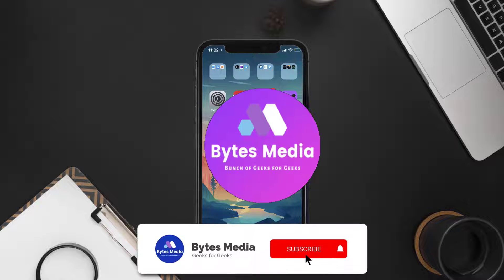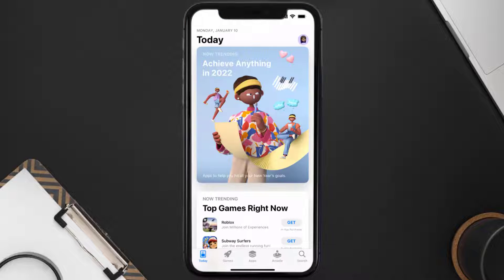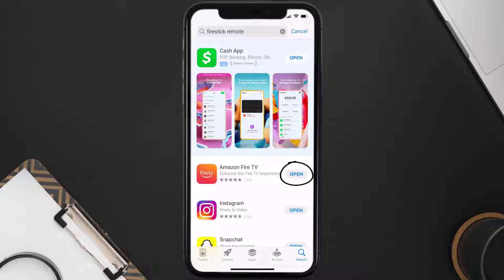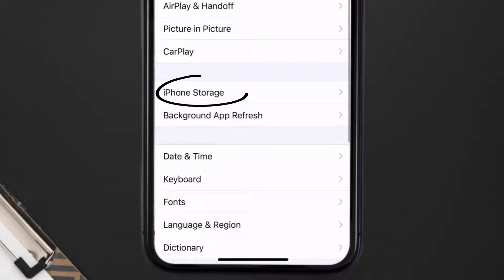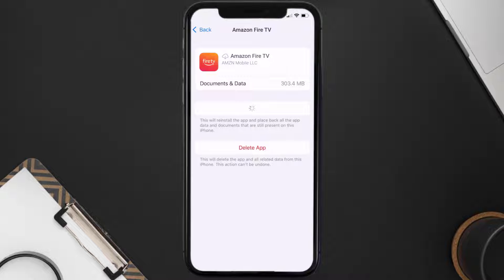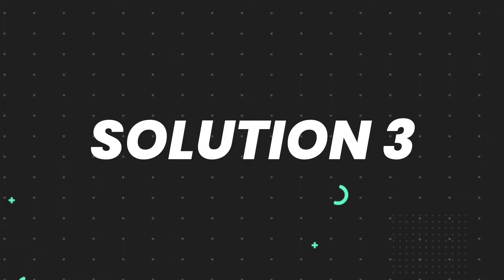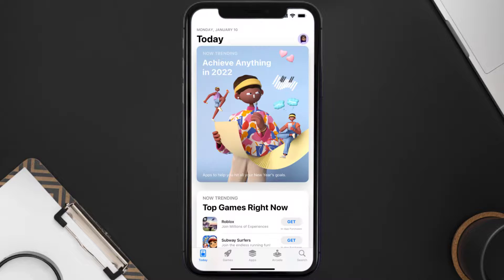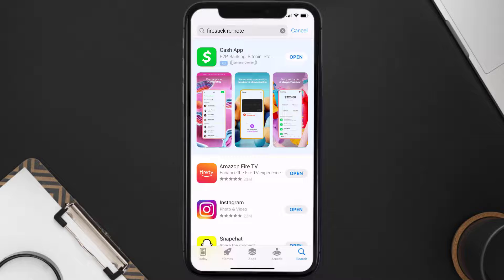Firestick Remote App Not Working: How to Fix Amazon Fire TV App Not Working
In this video, I'll show you How to Fix Firestick Remote App Not Working. This is the easiest and fastest way to Fix Firestick Remote App Not Working. Make sure you watch until the end of this video to find out How to Fix Amazon Fire TV App Not Working on Android and iPhone. These methods work on Android as well as iOS 11, iOS 12, iOS 13, iOS 15 and iOS 16. Hope you enjoy!

Video Parts:
00:00 Intro: How to Fix Firestick Remote App Not Working
00:07 1.Solution: Update Amazon Fire TV App
00:27 2.Solution: Clear Firestick Remote App cache files
00:57 3.Solution: Delete and Reinstall Amazon Fire TV App
01:19 Outro: Ending

Topics Covered:
Bytes Media
how to
how to fix
firestick remote app not working
firestick remote app not finding firestick
fire tv remote app not working iphone
firestick remote not working
fire tv remote app not working reddit
firestick remote not working no light
fire tv remote app keeps disconnecting
fire tv app not connecting to firestick
how to reconnect firestick remote app
firestick remote
firestick remote app
fire tv app not working on iphone
amazon fire tv not loading
Bytes Media
how to
how to fix
firestick remote
firestick remote app